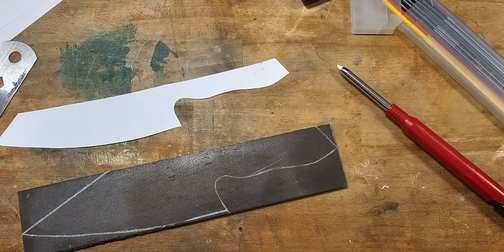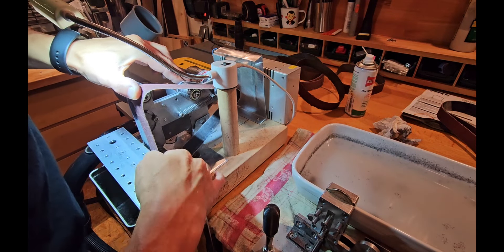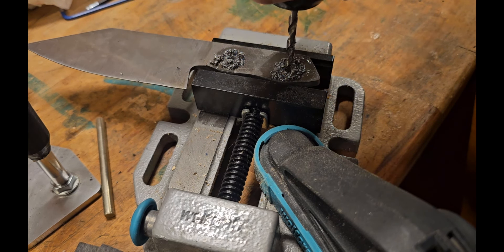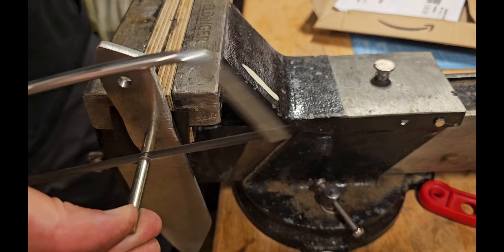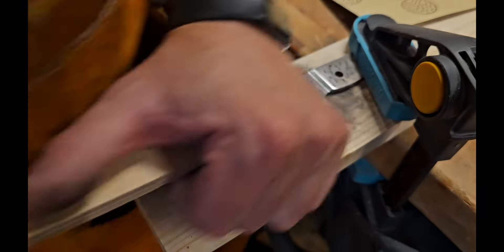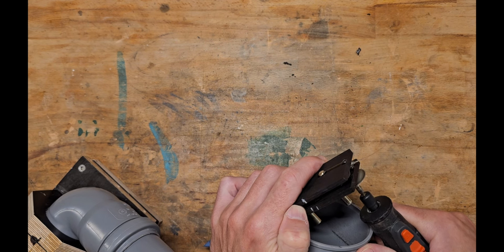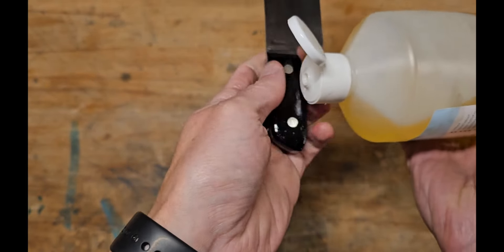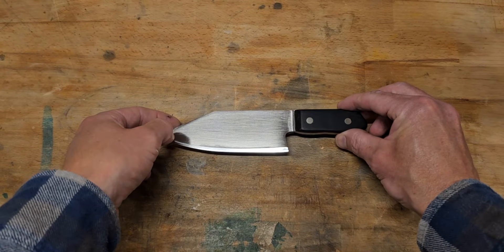Making a kitchen knife out of MagnaCut - Mini Bunka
From steel to knife - a story of a small but sharp bunka that is made from one of the best steels out there.